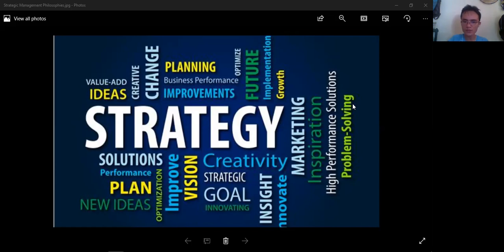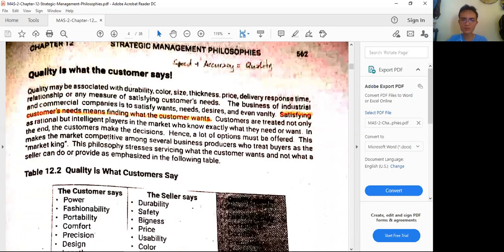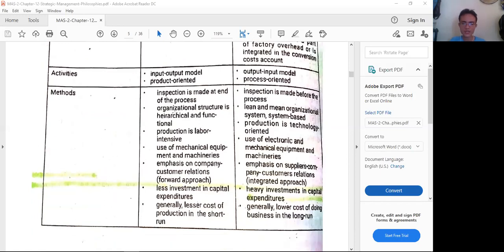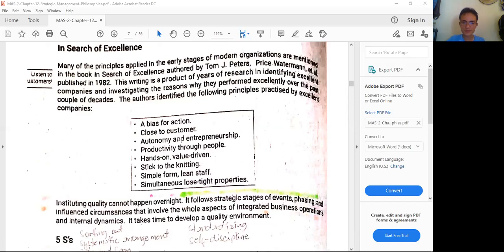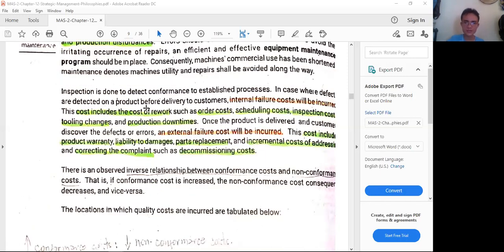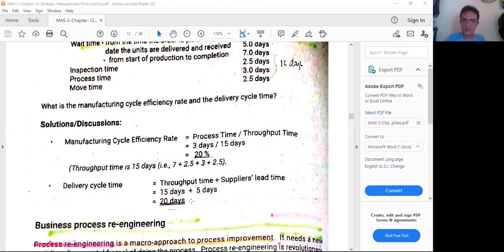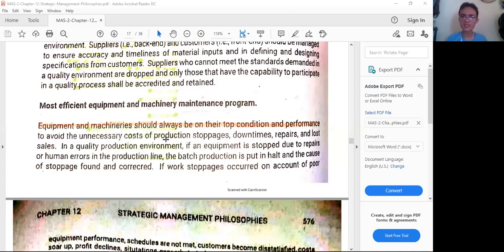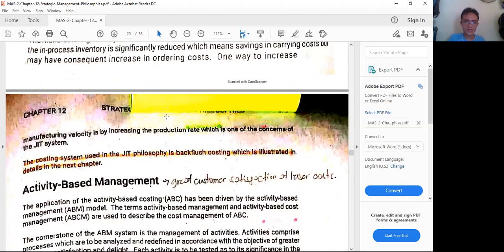Strategic Management Philosophies Part 1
This is my discussion about the Strategic Management Philosophies Part 1 .